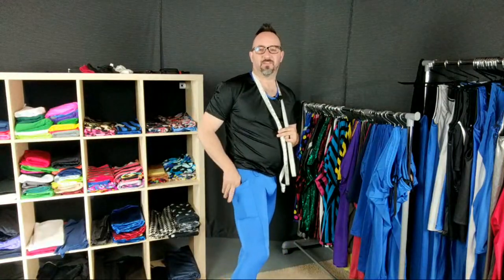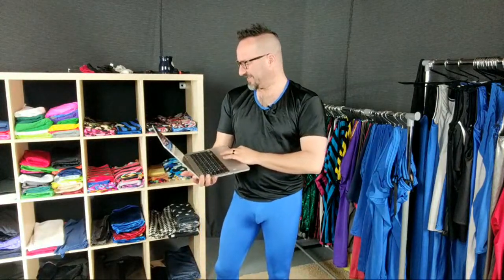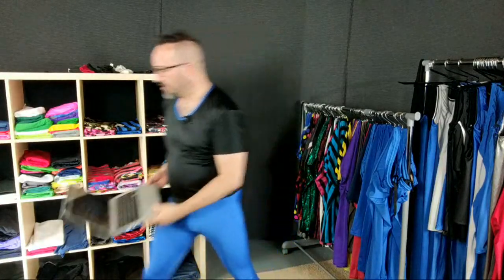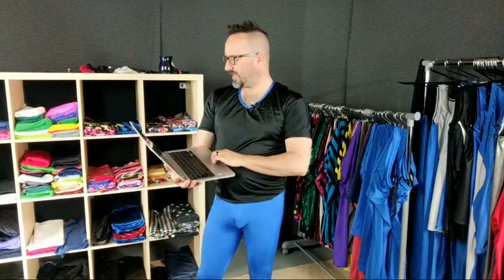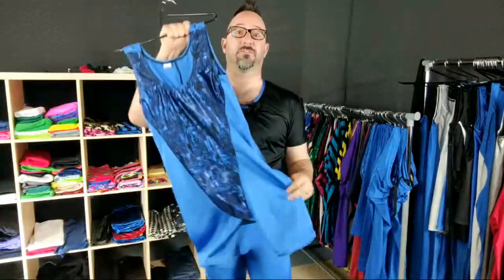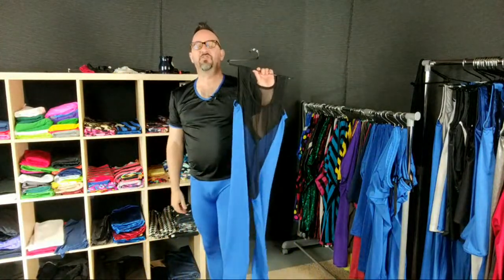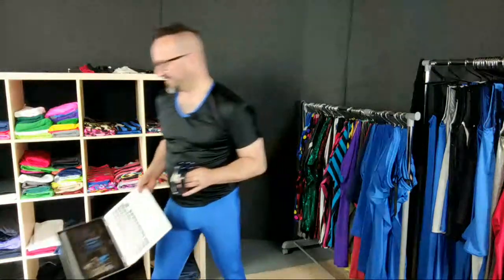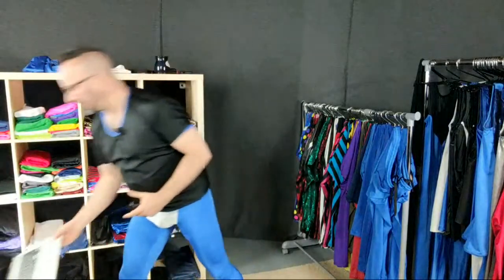Live With The Tightsguy 10-Aug-2019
Jeffrey shows the new Side Pockets, V-Frong Singlet, and other items from the Tightsguy Catalogue.
Join every Saturday at 9:00 (ish) Central Time (GMT -6)